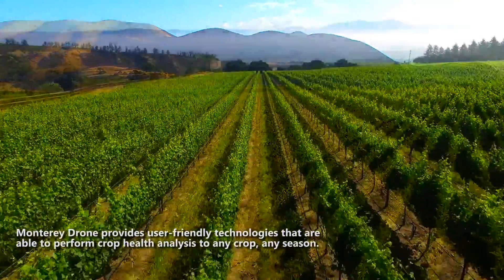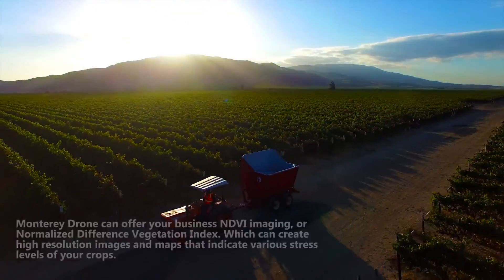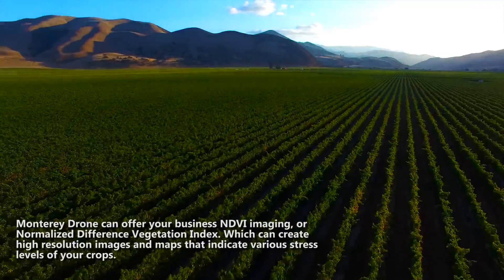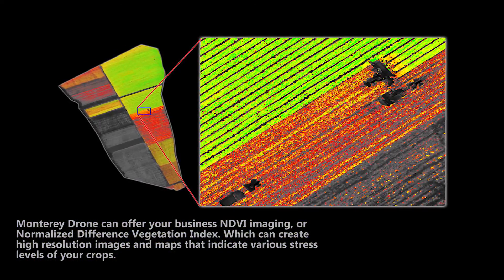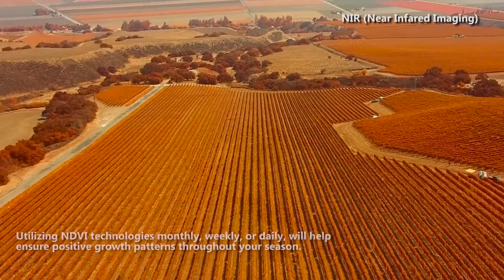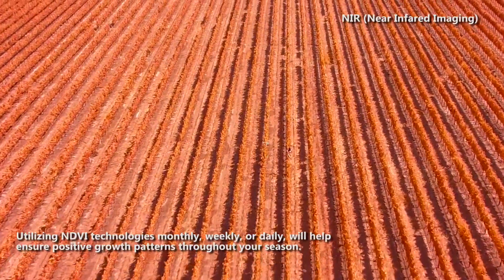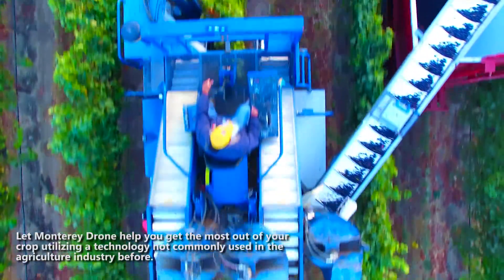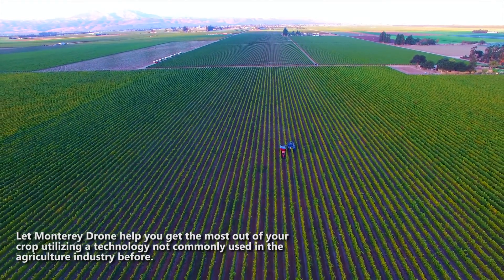NDVI Imaging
NDVI Imaging for crop health analysis.